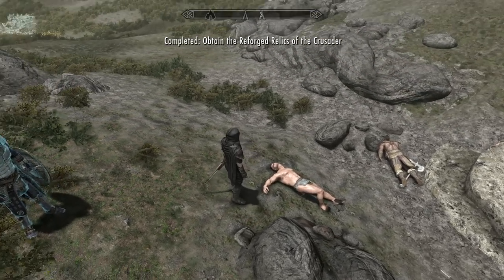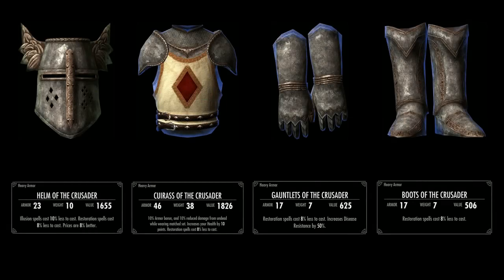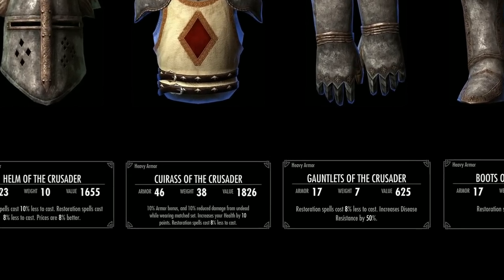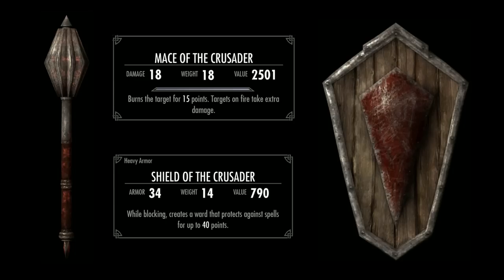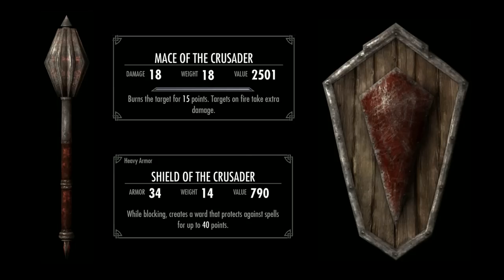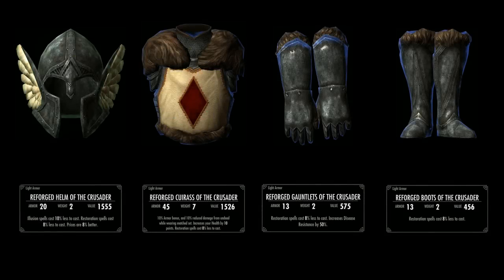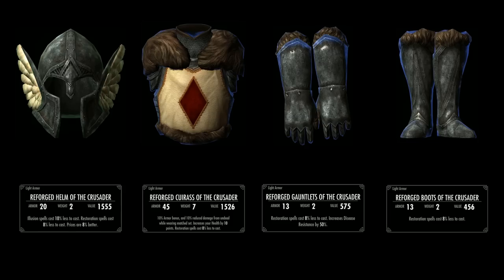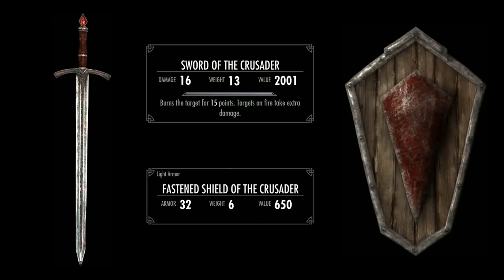Skyrim Creation Club Divine Crusader To Buy Or Not To Buy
Skyrim Creation Club Divine Crusader, We go back to a mod I missed a few months ago, and I was pleasantly surprised, enjoy

Maty743

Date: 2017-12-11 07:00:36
UTCWale